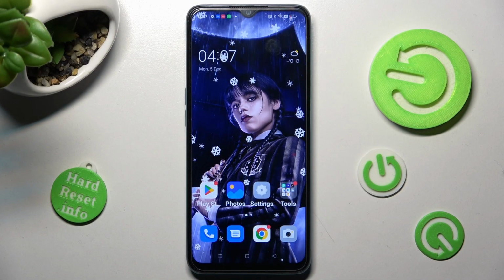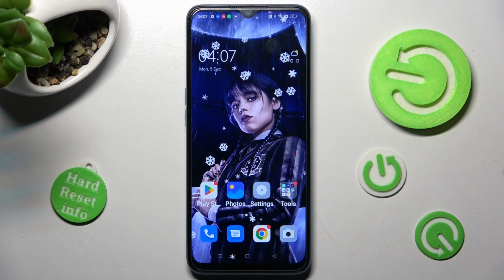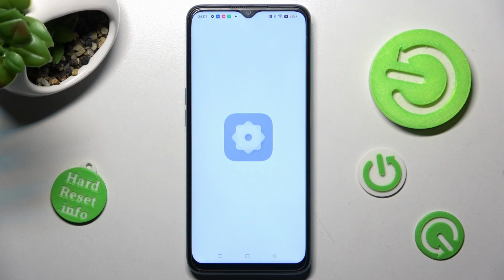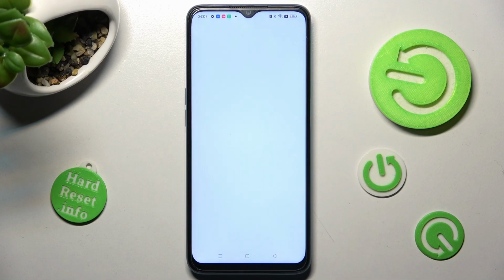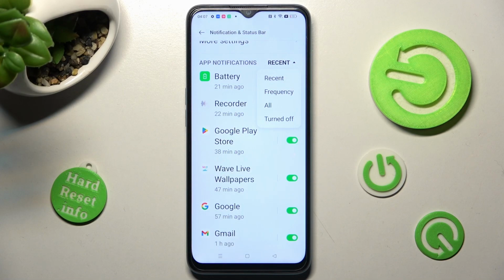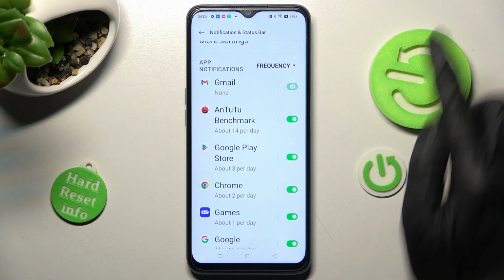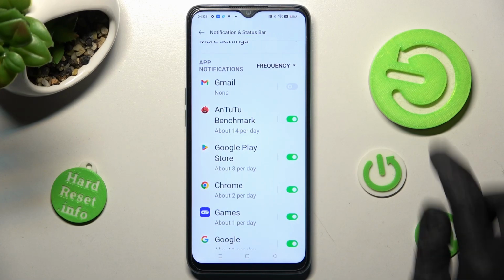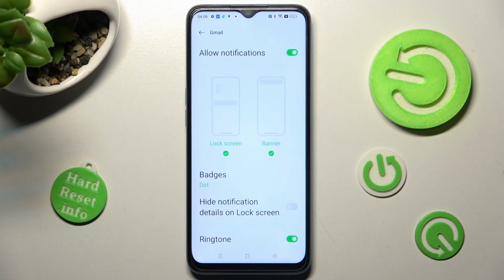How to Manage App Notifications on OPPO A57s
Find out more info about OPPO A57s:
Hi! Watch this tutorial if you want to know how to manage app notifications on OPPO A57s.  Follow our steps, go to the Notification and Status Bar settings and find out how to turn on or turn off notifications from selected applications on your OPPO A57s.

How to manage app notifications on OPPO A57s? How to set up app notifications on OPPO A57s? How to turn on app notifications on OPPO A57s? How to turn off app notifications on OPPO A57s?